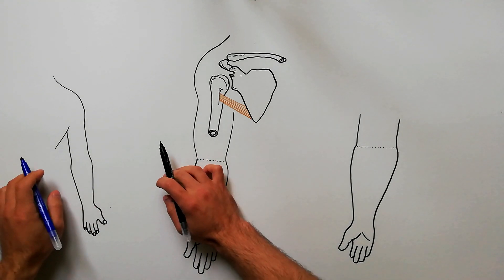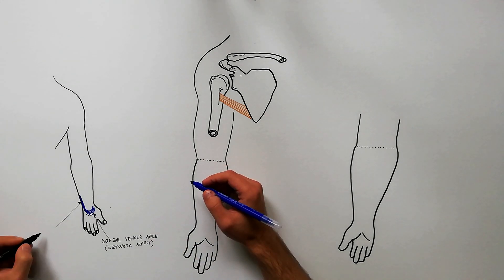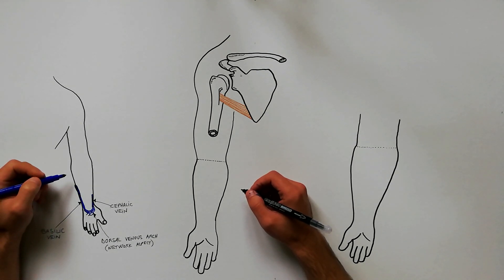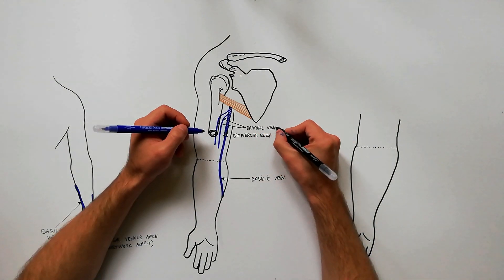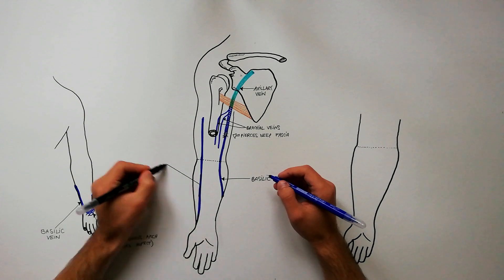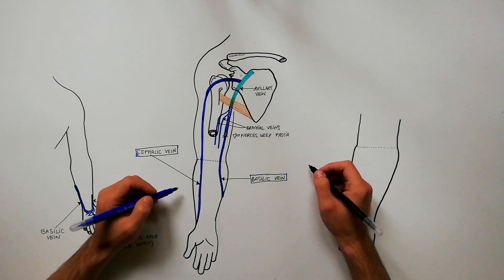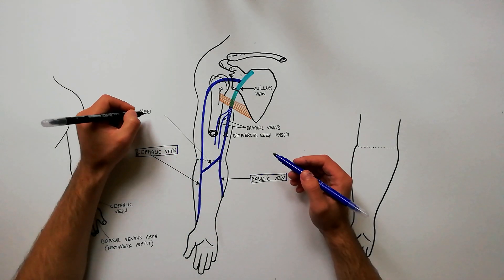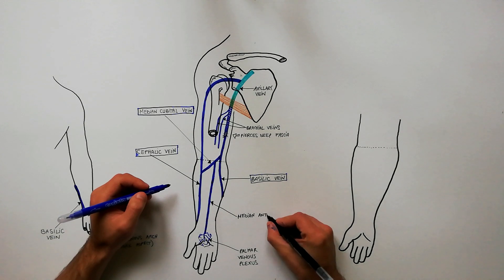Superficial Veins of Upper Limb - Basilic & Cephalic veins | Anatomy Tutorial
There are two main superficial veins of the upper limb: The basilic vein and the cephalic vein.
Both of them arise from the dorsal venous arch which lies on the dorsum of hand and it has a network aspect.
From the medial end of the dorsal venous arch arises the basilic vein. And from the lateral end of the dorsal venous arch arises the cephalic vein.
The basilic vein begins as the continuation of the medial end of the dorsal venous arch of
the hand. It runs upwards along the back of the medial border of the forearm, winds round this border near the elbow to reach the anterior aspect of the forearm, where it continues upwards in front of the elbow and then along the medial side of the biceps brachii up to the middle of the arm, where it pierces the deep fascia and unites with the brachial veins to become continuous with the axillary vein at the lower border of the teres major.
From the radial aspect of the dorsal venous arch , the cephalic vein arches around the radial aspect of the forearm to course through the anterolateral forearm. It then passes upwards over the anterior elbow region and ascends lateraly to the biceps muscle to reach the  deltopectoral groove. The vein then perforates the clavipectoral fascia to drain into the axillary vein.